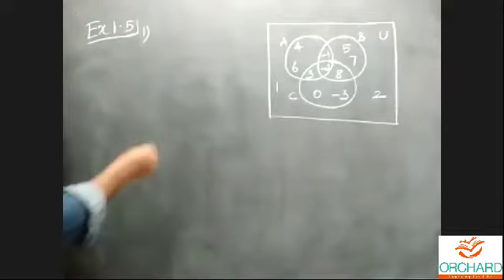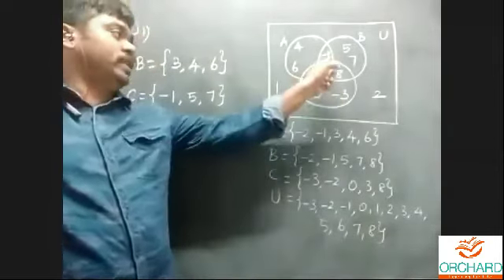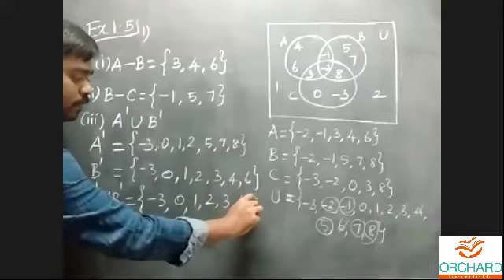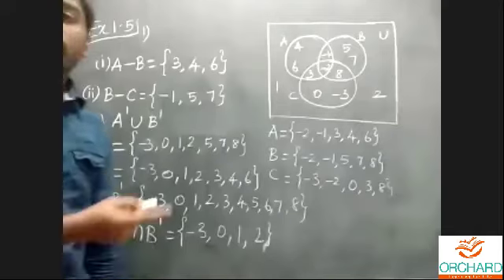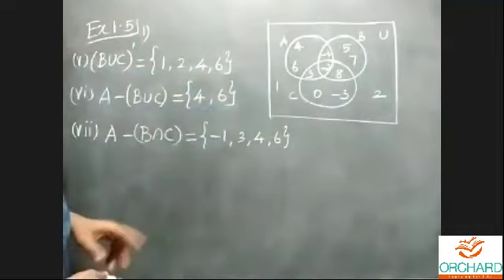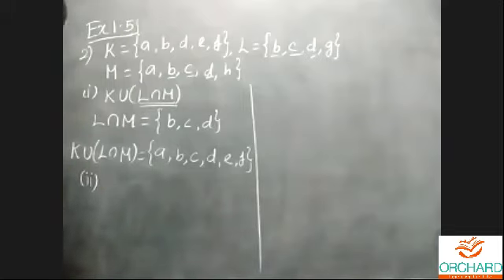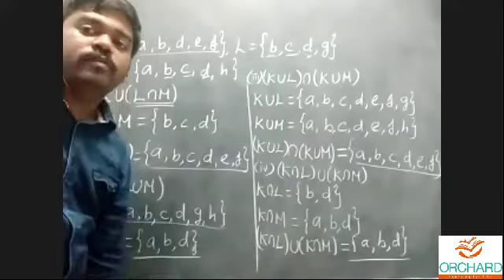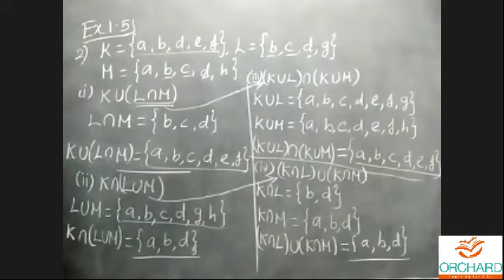20 07 2021 Maths Grade 9